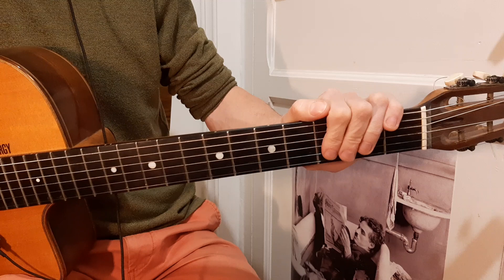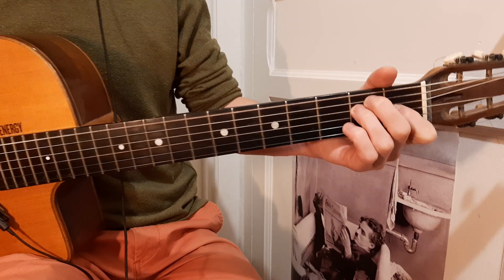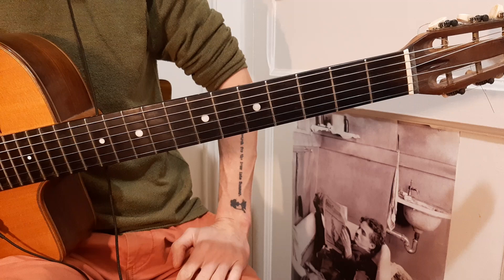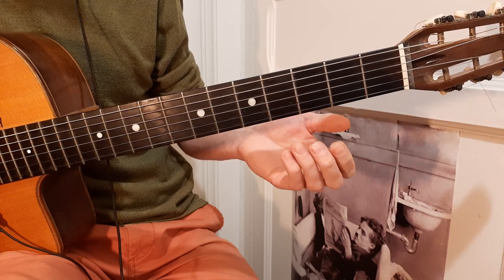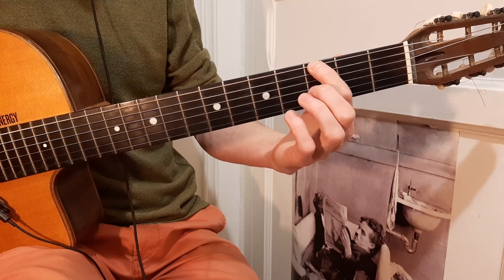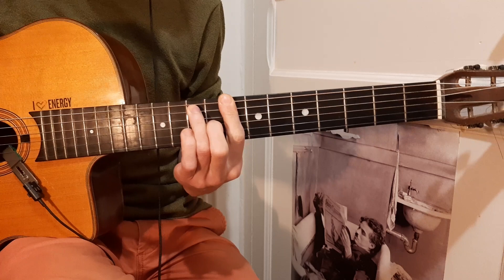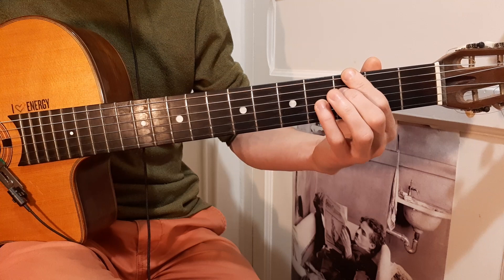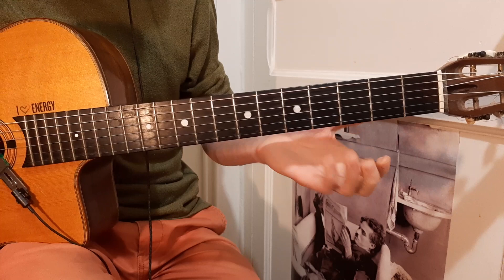Guitar Harmony Lesson 02: three-finger chords P.1 | Acoustic guitar lessons by Vladimir Uspenskii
Guitar Harmony Lesson: three-finger chords Part 1. These ideas work for jazz, blues and folk music.

Vladimir Uspenskii | Acoustic guitar lessons

You are welcome to become my student in the following courses:
- learn to study (self-education learning, understanding the process of becoming a master)
- feel the music and play (piano, theory, hearing and singing music)
- everything about guitar

This video is a part of my "Everything about guitar" and "Feel the music and play" courses.

And here is my song "My Shoe" – I really hope you like it!

I produce original music for festivals and events, for vlogs and podcasts and for other bands.

Vladimir Uspenskii | Uspenskii Music Studio